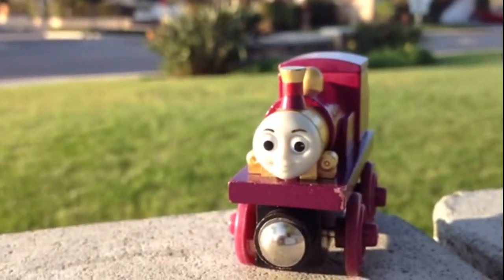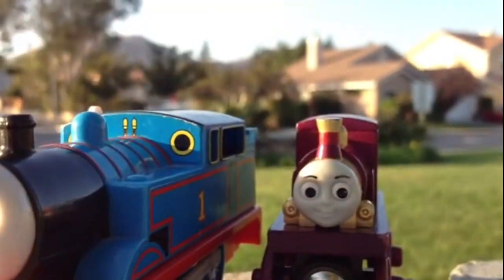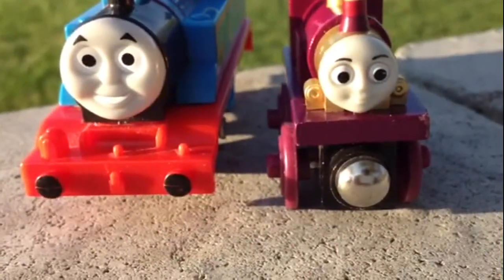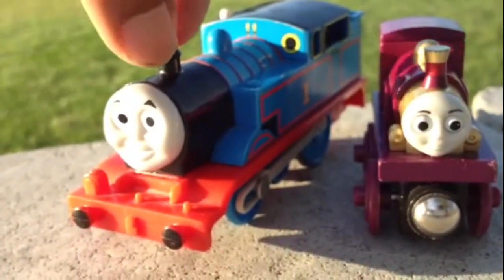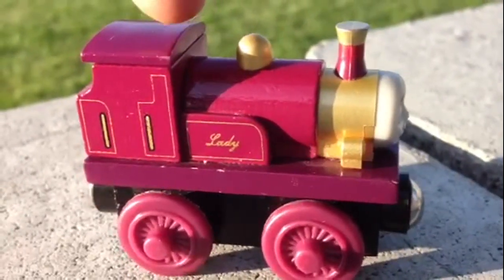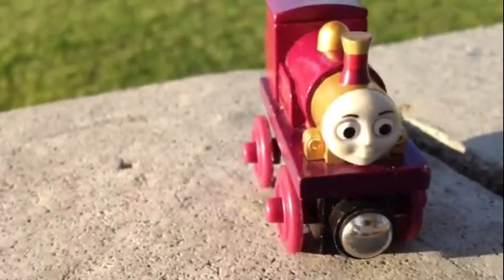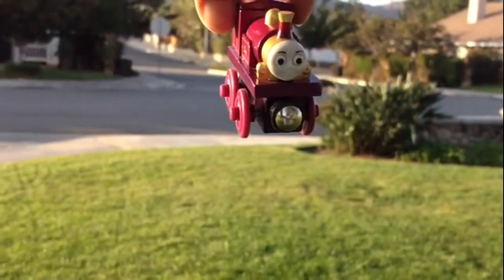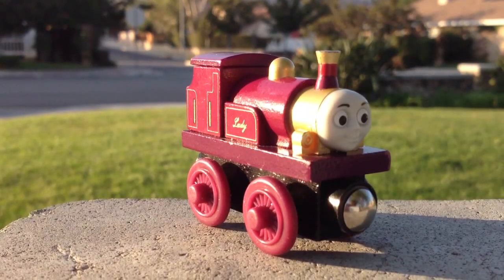Thomas and Friends Characters Thomas and Lady Thomas Reviews and Performance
This YouTube video is about Thomas and Friends characters Thomas the tank engine and lady Thomas. This youtube video describes about how they are similar and how they are different. These two different train Tank engines are well built and they look beautiful. This video is not only a review it also has lots of clips of how it is to play with them in different ways and on different places. Thomas the Tank engine is blue with little red and blank while the lady thomas is mostly deep purple engine with little golden color. They both look cheecky and they look pretty and cute.